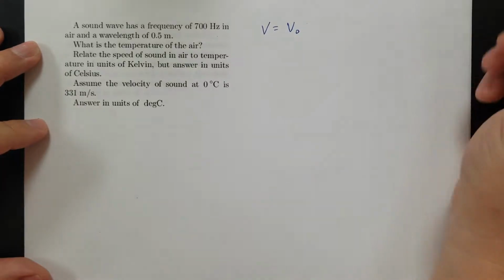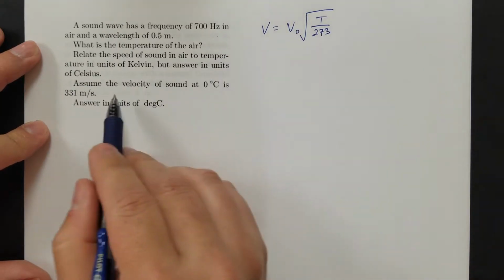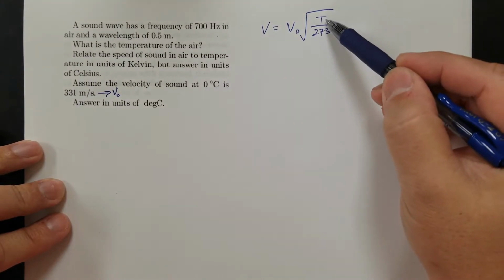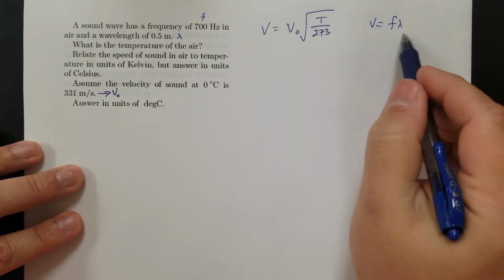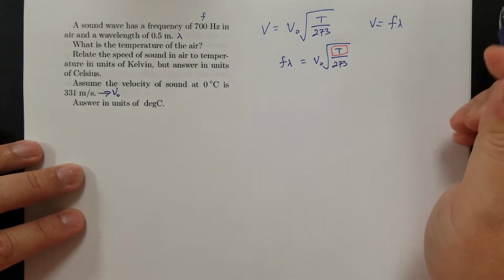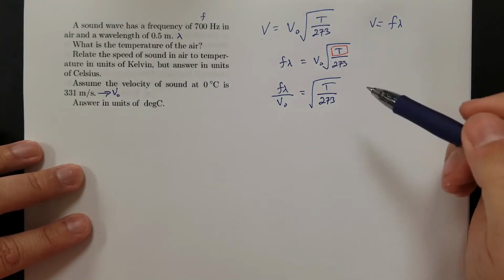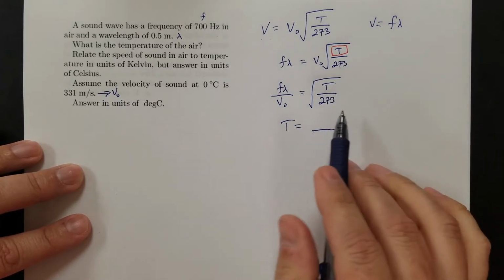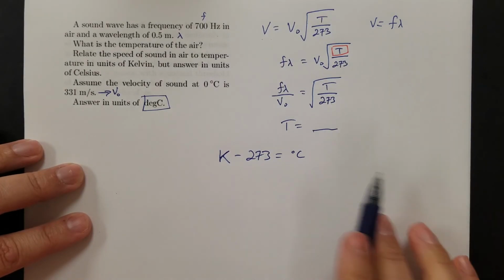Temperature of Air Problem (HW 10)